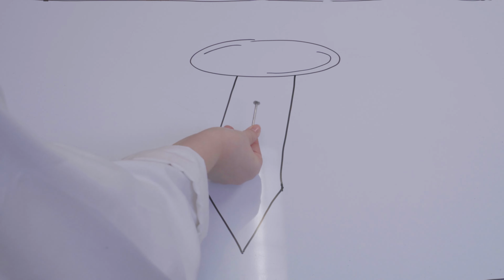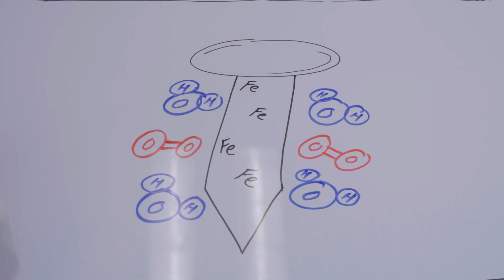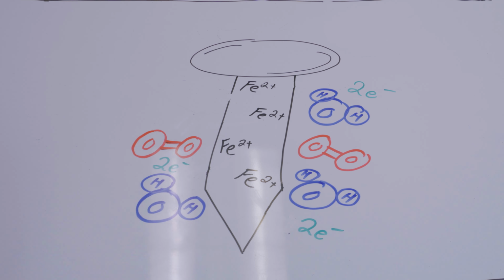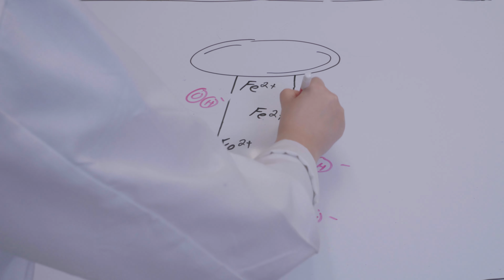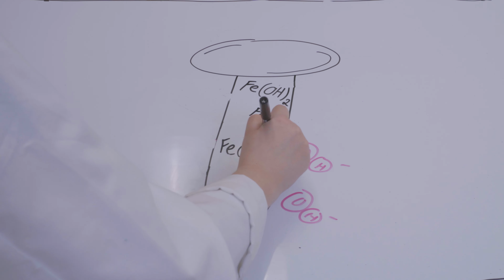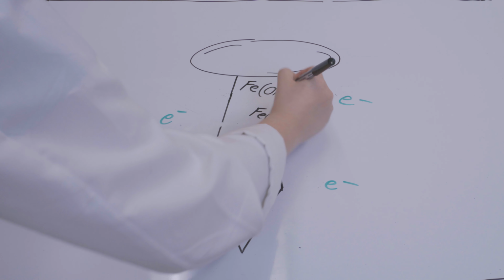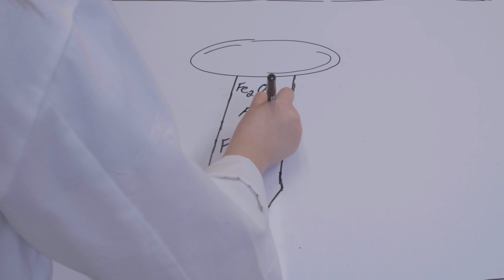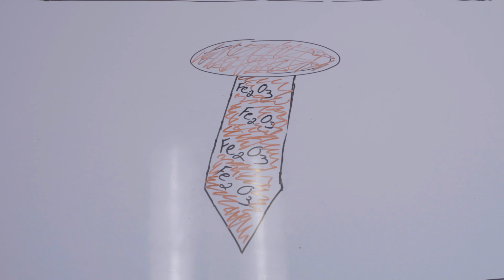Why does rust happen?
The reaction behind rust can be a powerful corrosive but also a way to warm yourself up. Learn what makes rust happen and how we harness it to make handwarmers.

McWane Science Center’s mission is to “spark wonder and curiosity about our world through hands-on science.” To accomplish this mission, McWane Science Center combines our unique assets to create unique, hands-on, science-learning experiences that parents and teachers value and kids love.

McWane Science Center has welcomed millions of visitors since opening its doors. Explorers — from ages 1 to 100 — flock year-round to see, to hear, to touch and to experience the wonder of science in one of the South’s most unique venues.